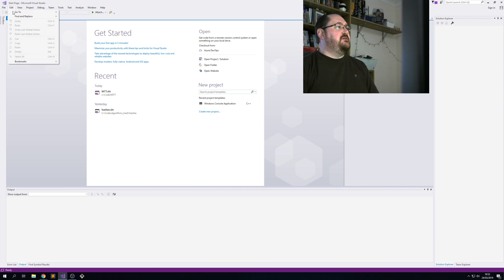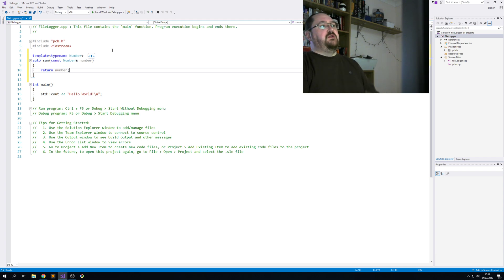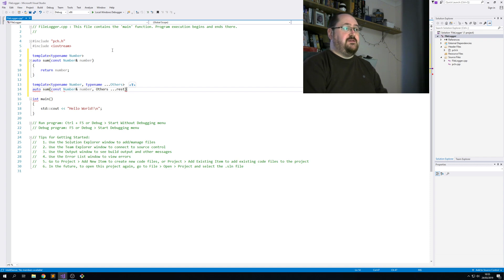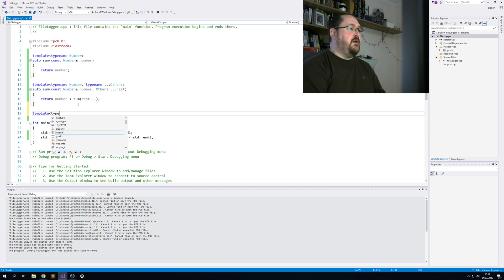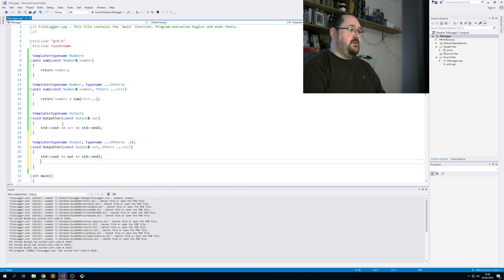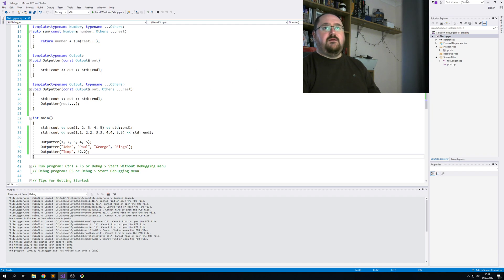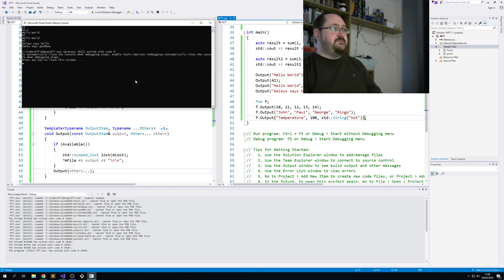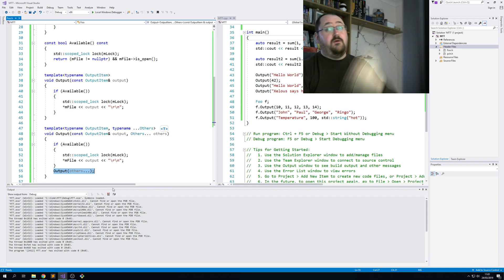C++ Simple Variadic Template Example with Source Code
Today we go over a usage example for variadic templates, demonstrating the new C++17 parameter packing, how to call functions with the parameter pack, how to mix parameter types with the template and control the compilers iterative unrolling of your code.

Please Note: Filmed in one take, during the single half-hour I have spare, so don't complain about the low production values, cus the code does at least work!